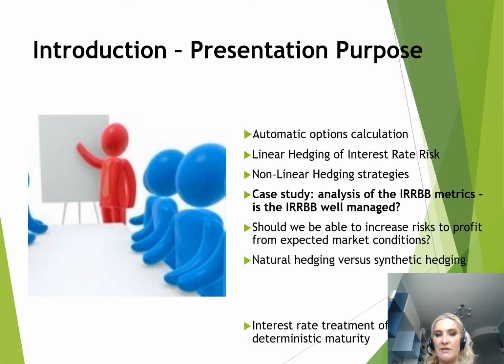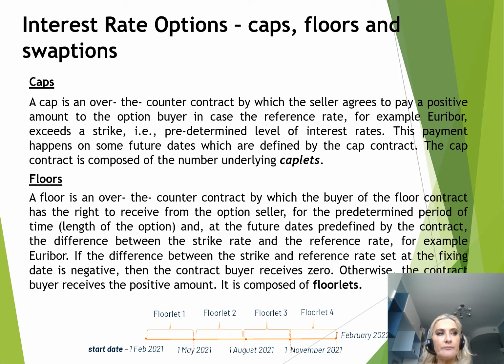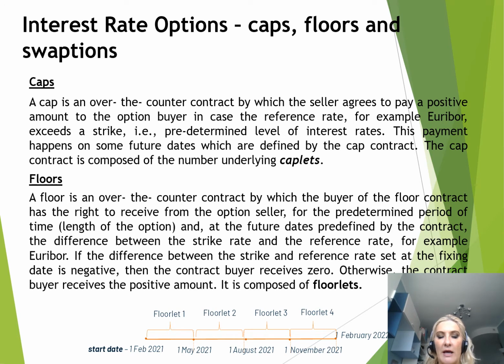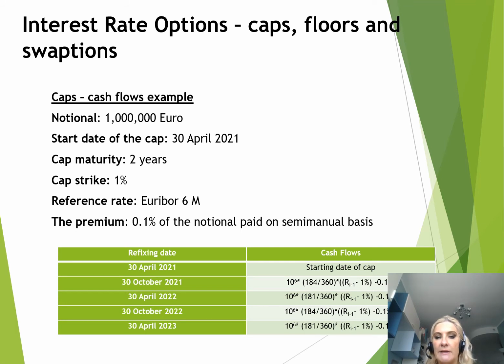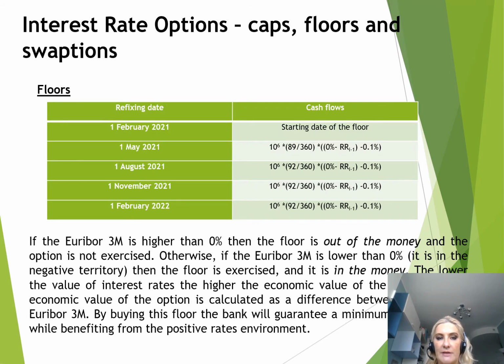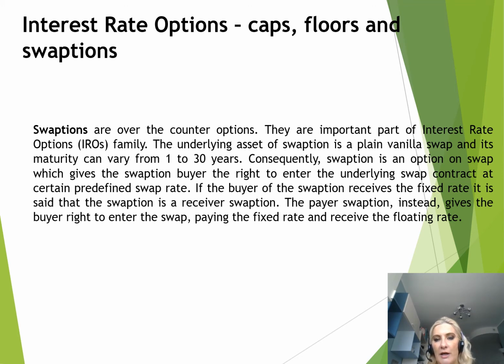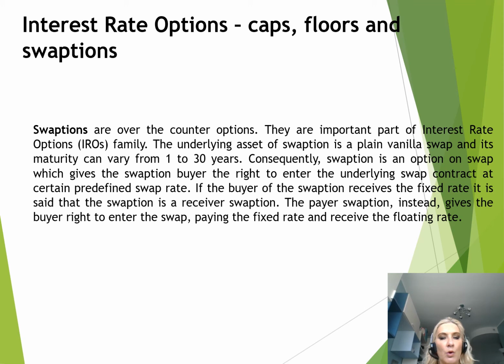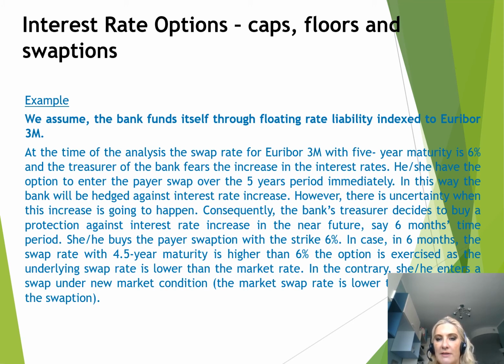IRRBB hedging strategies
This is the first part of series of short webinars related to the IRRBB hedging. It is meant to introduce the topic of linear and non-linear instruments and hedging strategies undertaken by treasurers and balance sheet managers to mitigate the exposure to IRRBB.